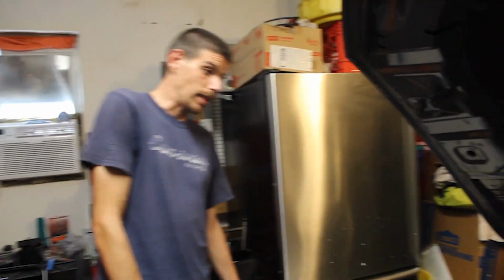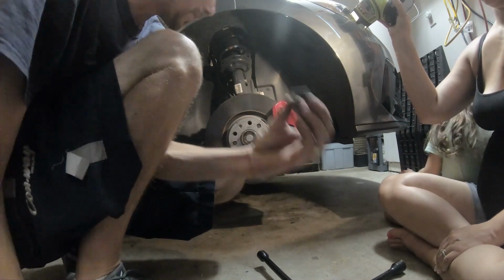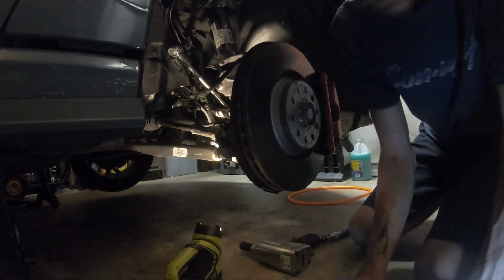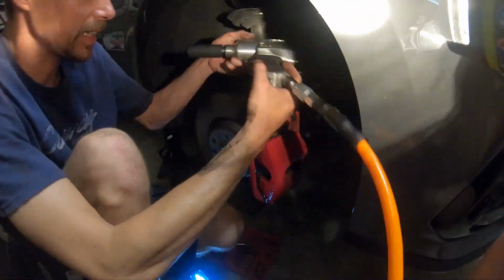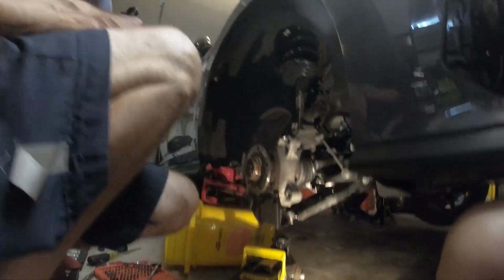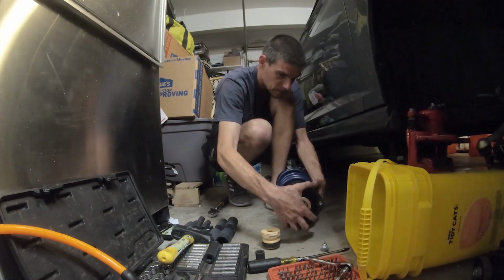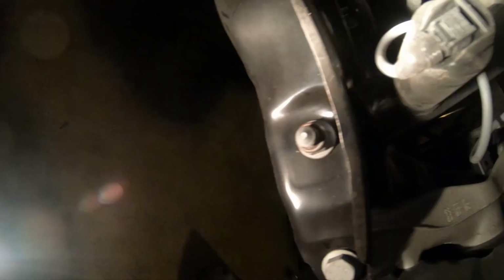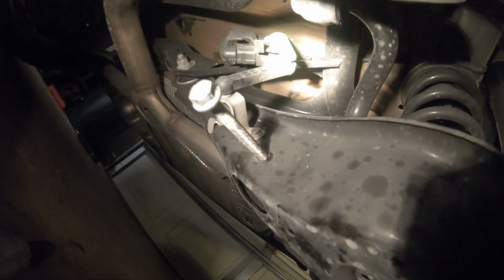The GLI Gets Low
Lowering Our 2019 GLI just as easy as the GTI. Please watch or skip to the end I added important info I found out as i was finishing up, along with the final photo of how it came out. To my nephew Damien don't copy uncle mark's bad words.

Lower Control Arm Bolts 45nm
Axel Bolt 200nm
Top Strut Bolts 15nm
Top Strut Nut 60 nm
Level Sensor 8nm
Tie Rod Endlink 20 nm
Caliper Bolts 200nm
Rear
Sway Bar Bolt 20 nm
Rear Knuckle Bolt 70 nm
Strut Bolt 70 nm
** All bolts should be replaced except caliper bolts ( but I reused them and are fine )

Equipment I use:

Mini Tripod

GoPro HERO6 Black 4K Action Camera